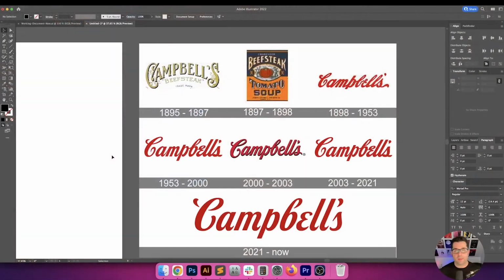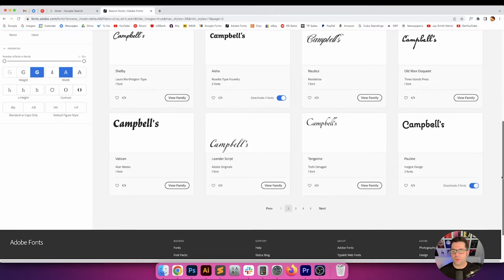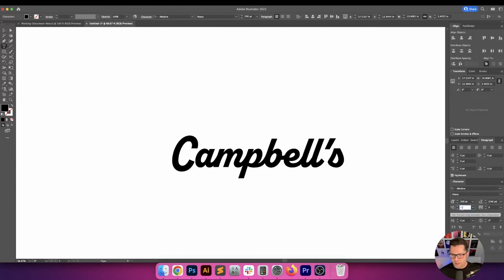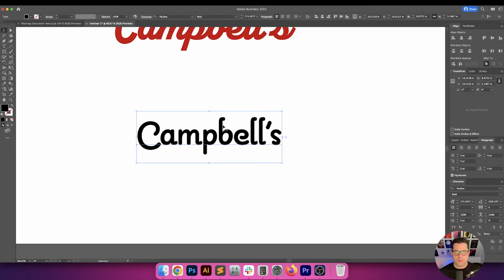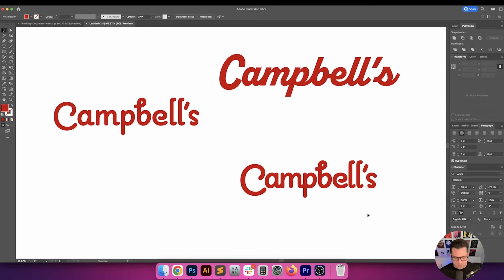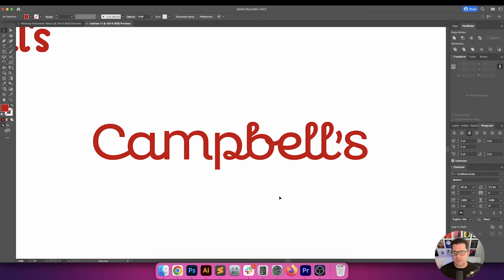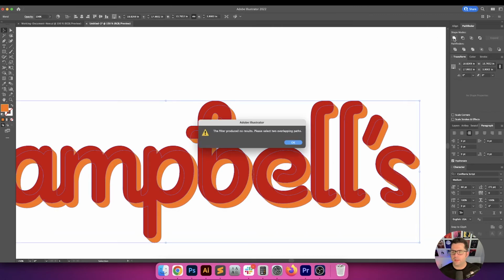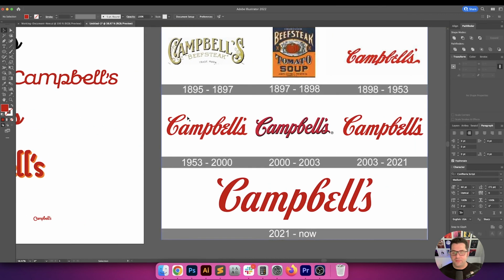✏️ Logo Design Friday: Campbell's Soup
Welcome to another 20 Minute Design Challenge video!

I love the Campbell's Soup logo. Well, at least, the one before they redesigned it last year anyway... But, I cover more on that in this video :)